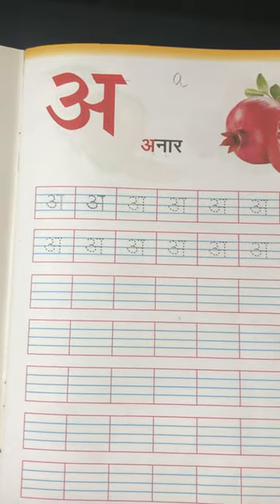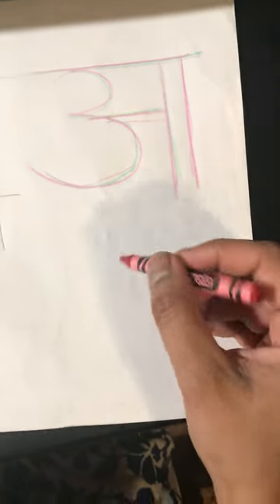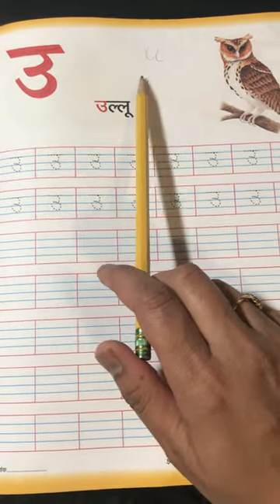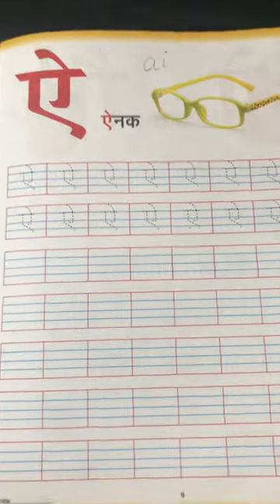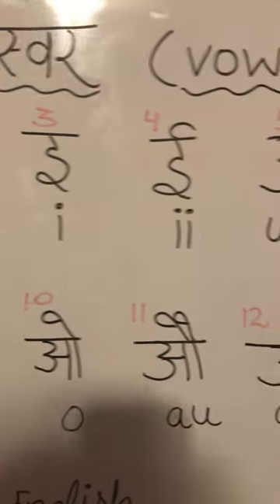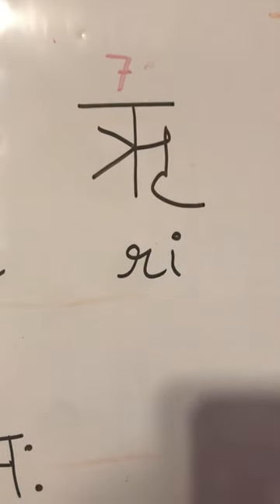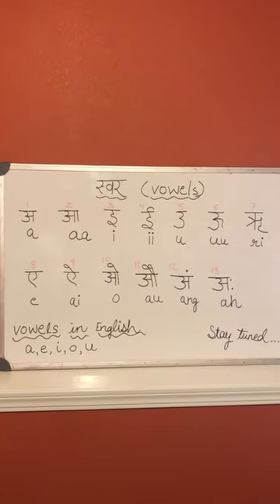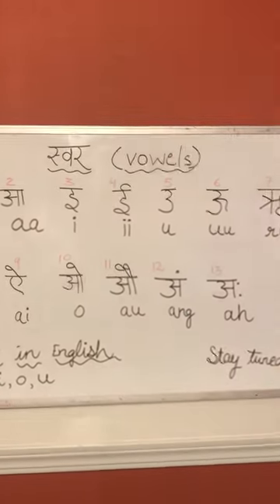Learn Hindi Alphabets part 1